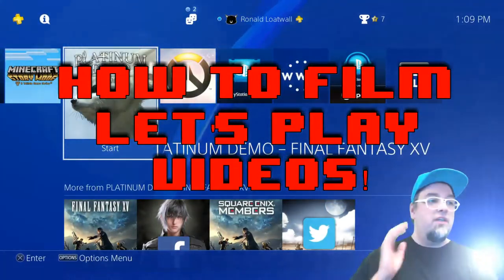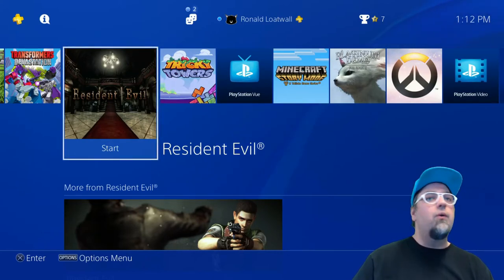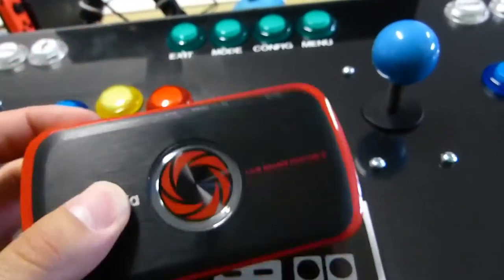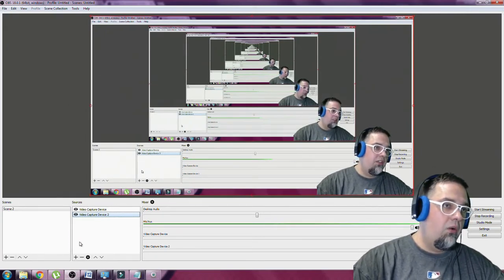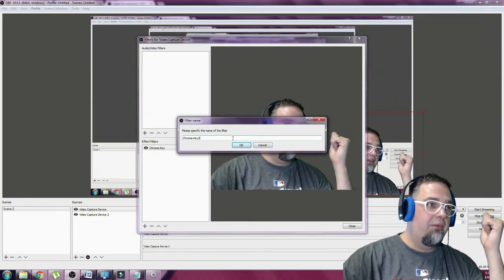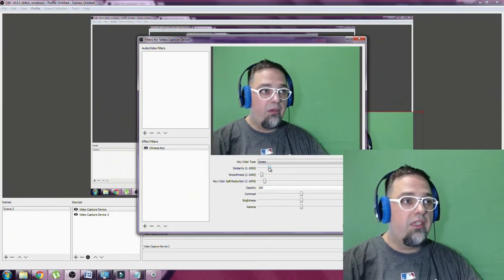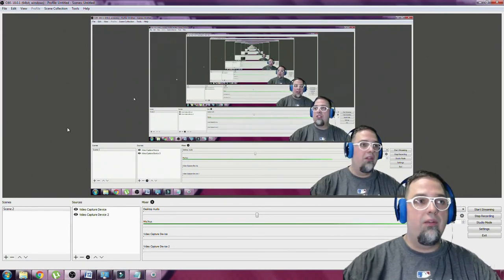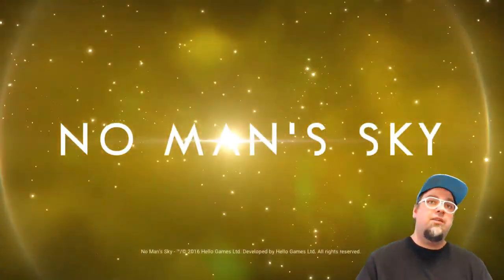HOW TO RECORD GAMES - GREEN SCREEN LET'S PLAY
In this video I show you the equipment and software I use to record videos. This includes Let's Plays, tutorials and all other kinds of videos. We use a green screen and software to put ourselves into the videos. I am no EXPERT! But I figured I would share how I make my videos so you can get started as well!

Blue Snowball Mic
Sabrent Flexible Tripod
10' x 12' Green Screen

Links to OBS and Filmora!